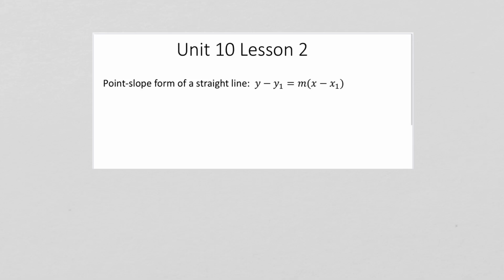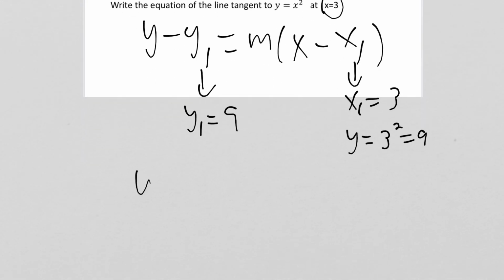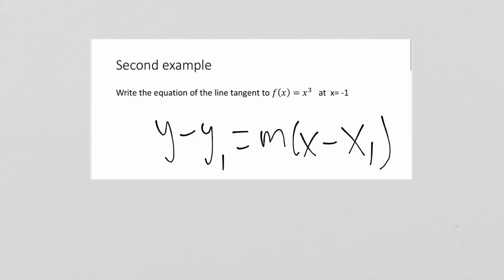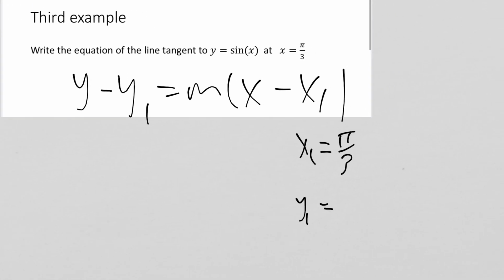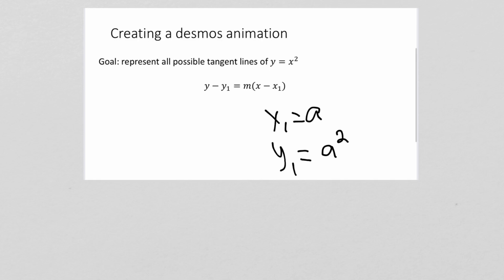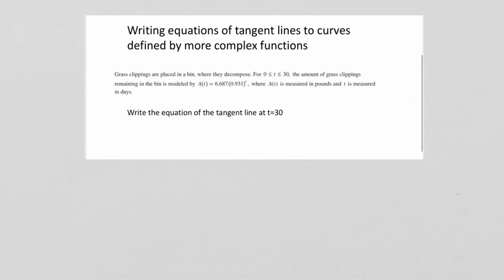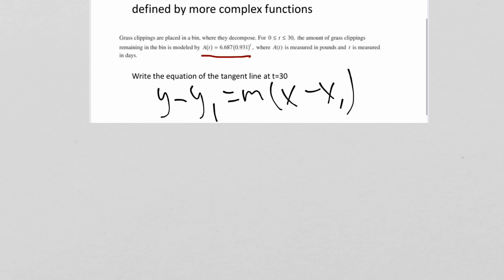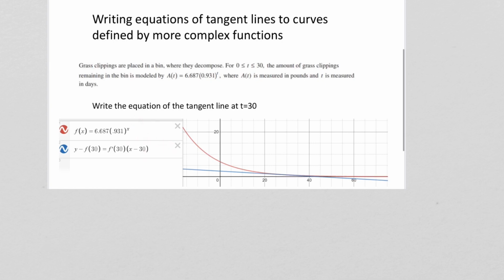Unit 10 lesson 2 part 1